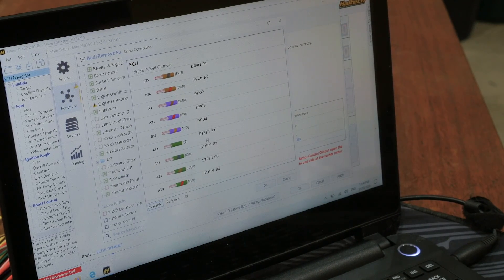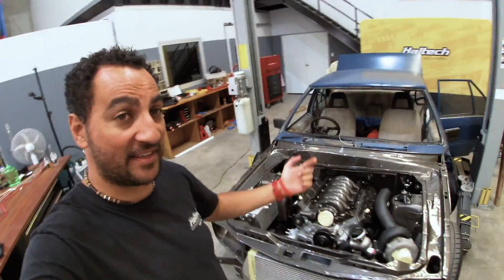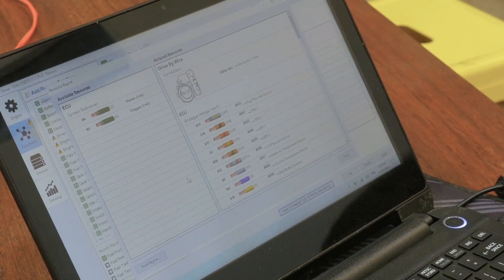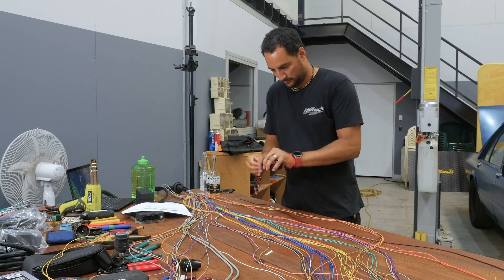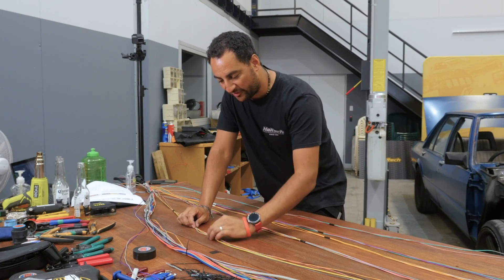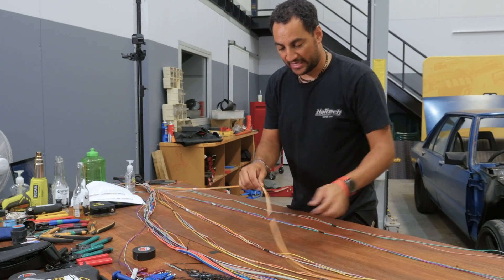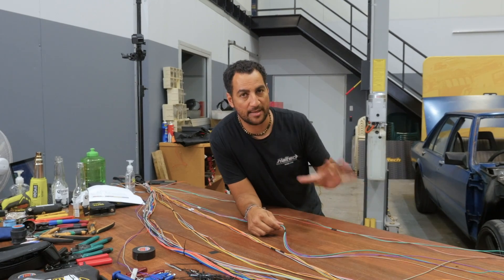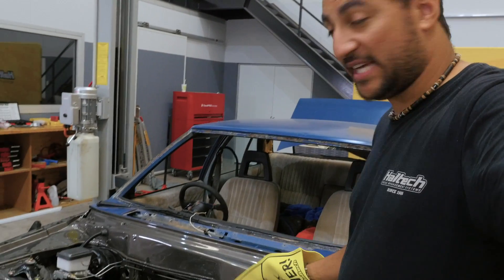🎥 Ep2: Wire Allocation and Grouping | DAVE's WIRING VLOG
Welcome back to Dave's Wiring Vlog! It's time to figure out what each wire is supposed to do. Dave prints out an input/output report diagram from the ESP software and assigns each wire in the harness to its rightful place on the diagram. This step is super important as this is where we decide what function each wire in the harness will control. Dave then puts the wire in groups based on their functions and their location in the car.
HP Academy Pro Wiring Courses:
Links to products used in this project:
Haltech Elite ECU + Premium Wiring Kit :